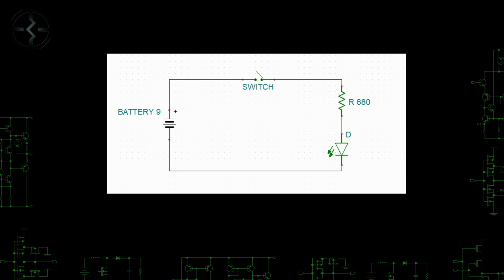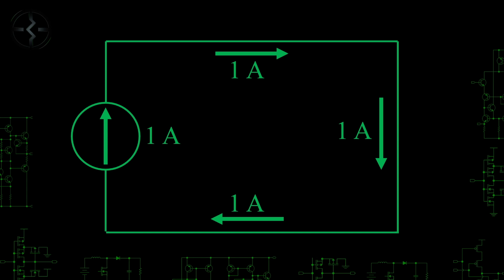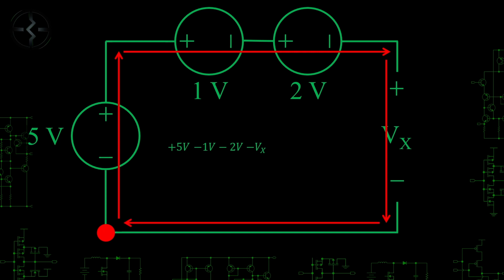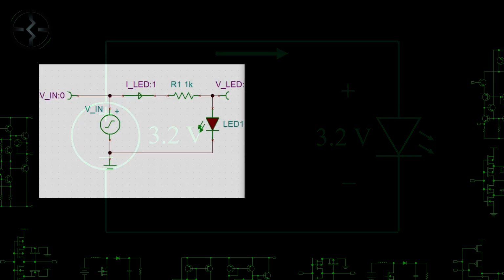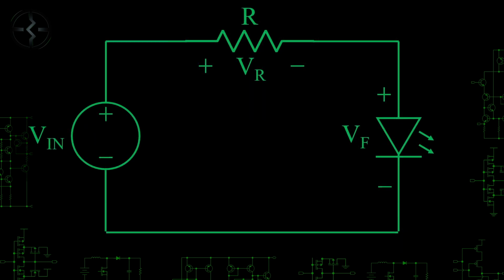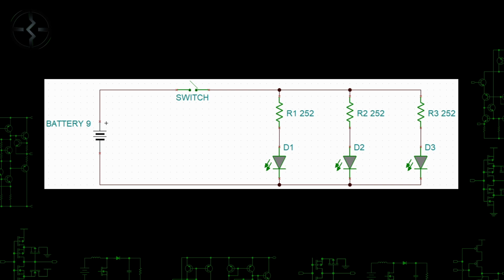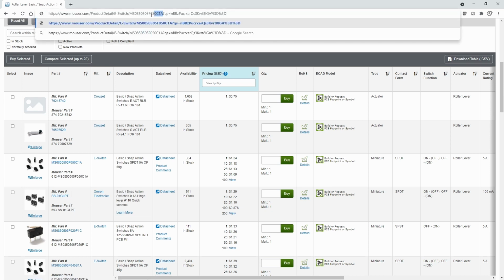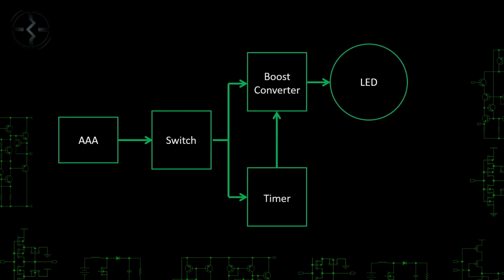Basics of Electronics, building a switched LED circuit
This video is intended as a complete explanation for a beginner in electronics. There are other videos out there that do similar things, but I wanted to give another perspective. When you're new, every different way to look at these concepts can be helpful.

I believe this is a great first project for a beginning electronics hobbyist -- you need minimal tools and can learn the required theory pretty easily. Anyone can do it!